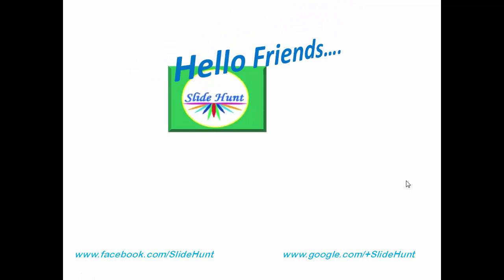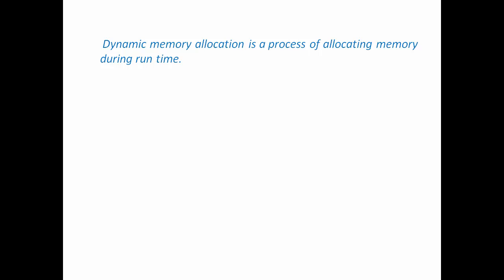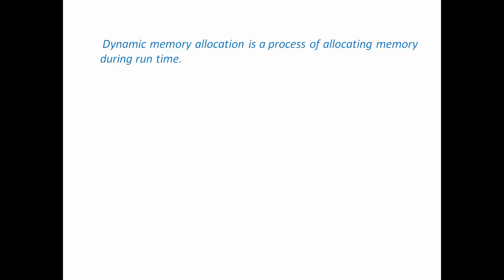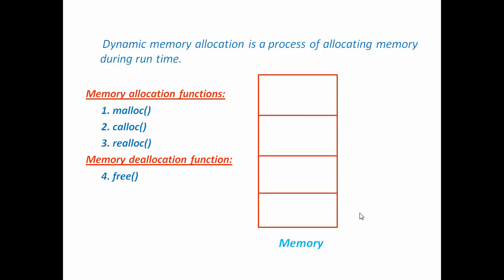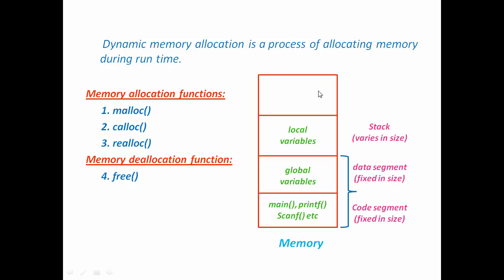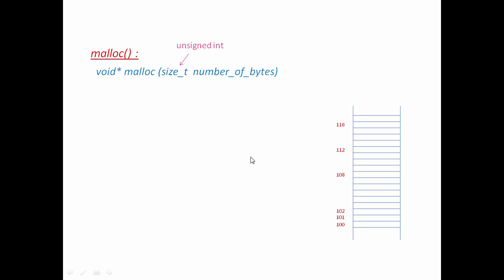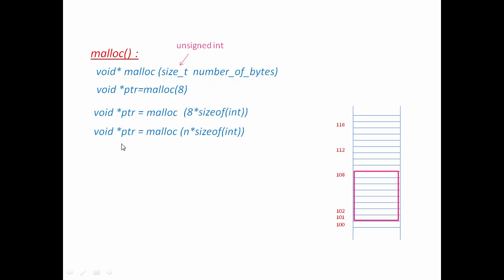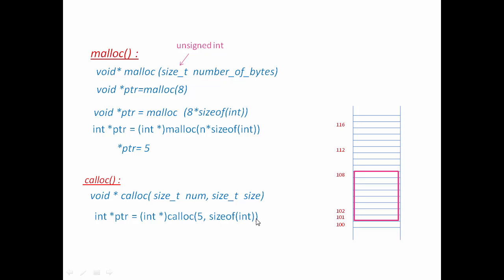Dynamic memory allocation in c - malloc, calloc, realloc and free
Dynamic memory allocation in C programming.In this video we discuss about the dynamic memory allocation in details. Dynamic memory allocation is needed when we don't know how much memory is needed by the program.
 From this tutorial you can learn what is dynamic memory allocation, when we use it, how to use malloc, calloc,realloc and free function in program.